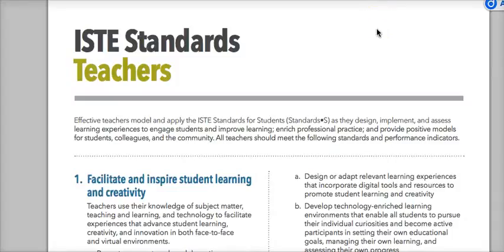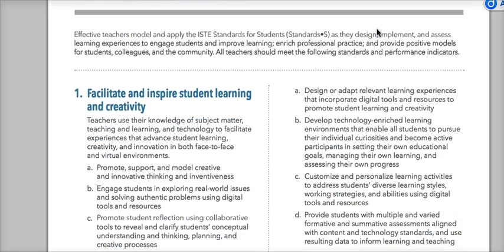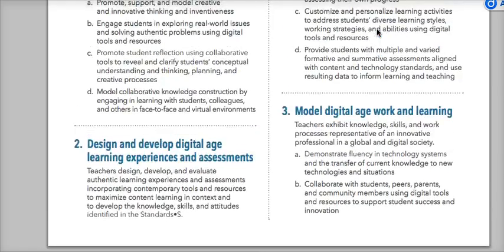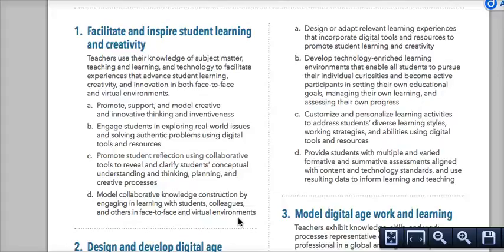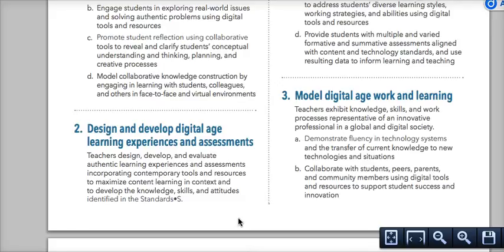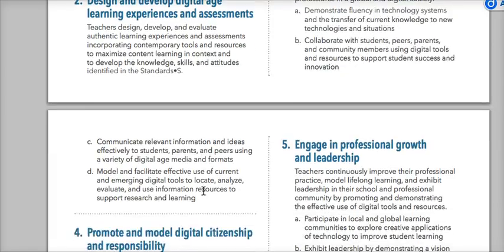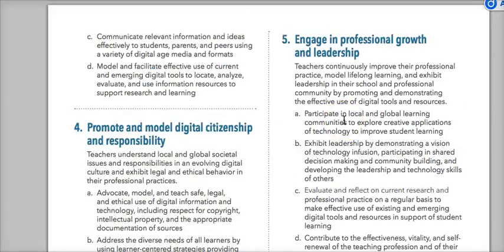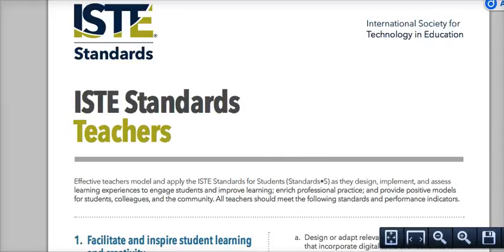EDU 380 ISTE teachers